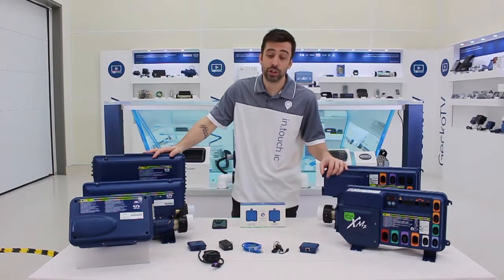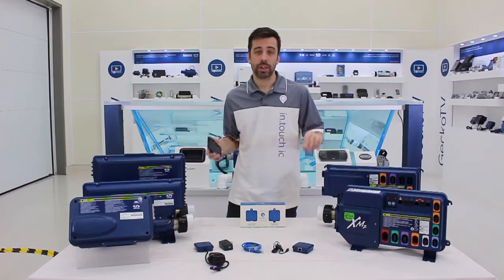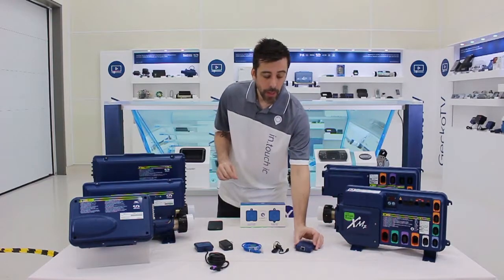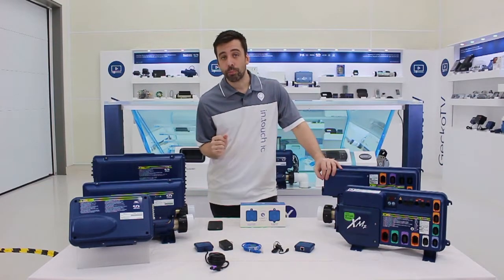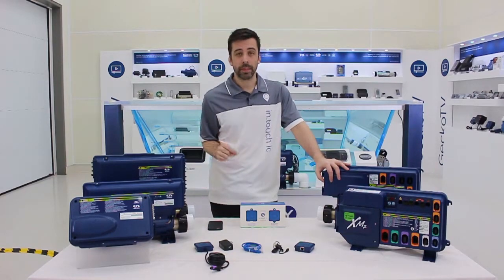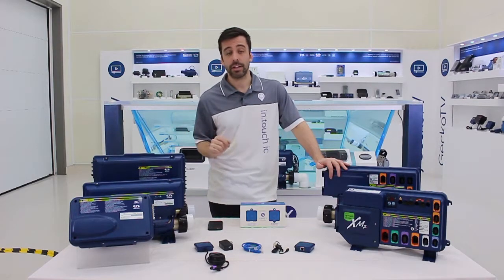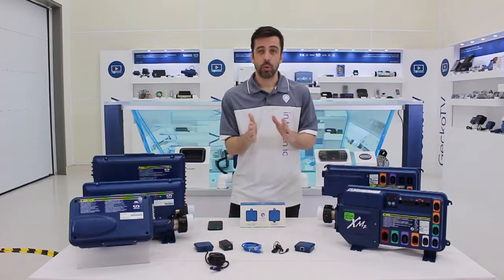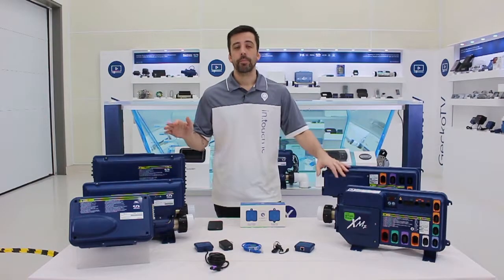IN.TOUCH 2 : Connectivity issue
in.touch 2 is being replaced by the new in.touch 3 spa control, which offers enhanced features and smarter functionality. Discover how.